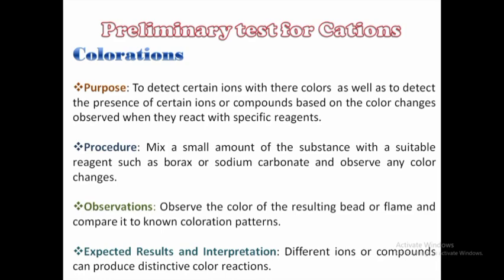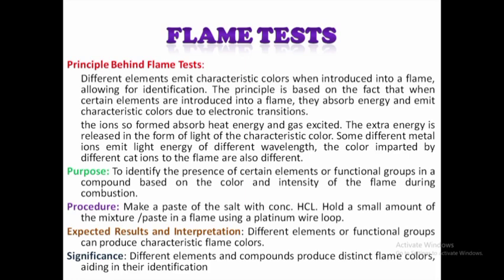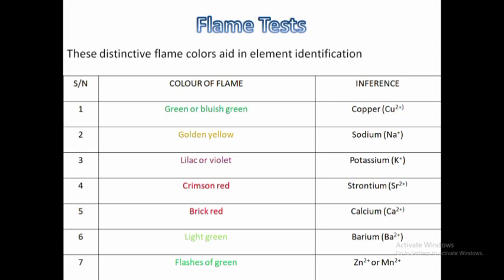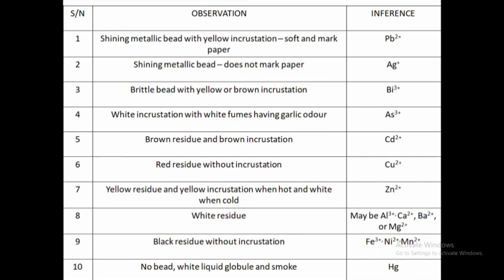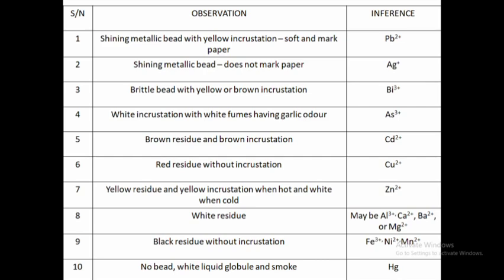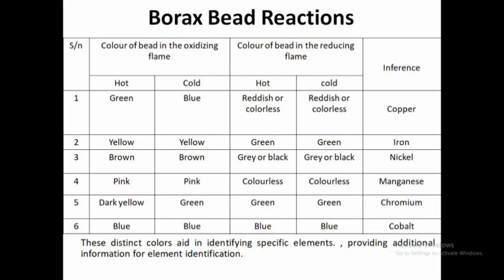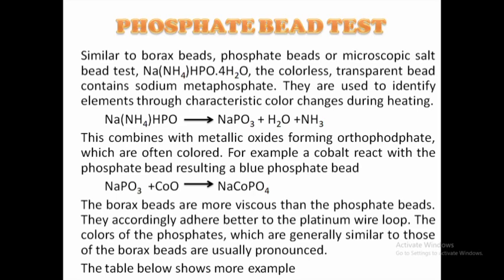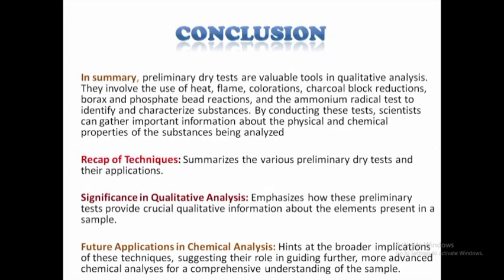Preliminary test for Cat ions